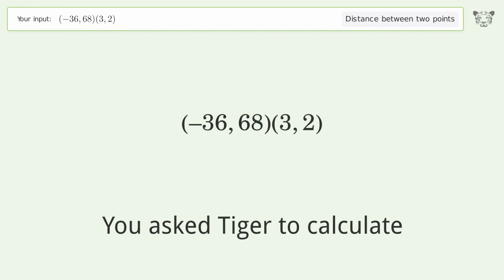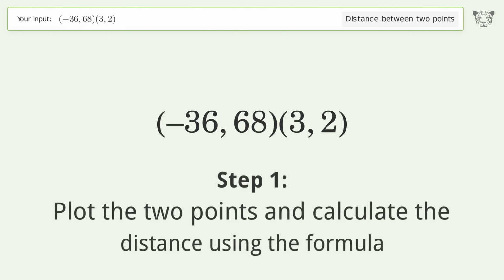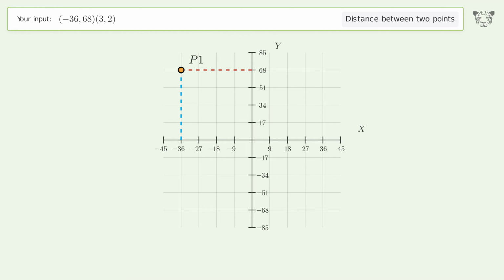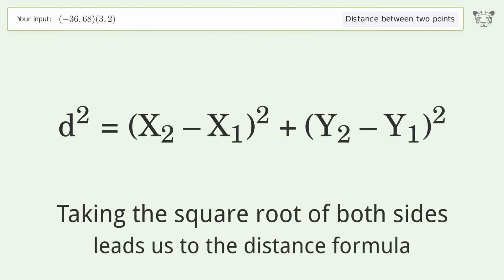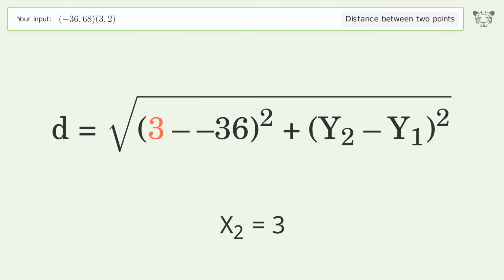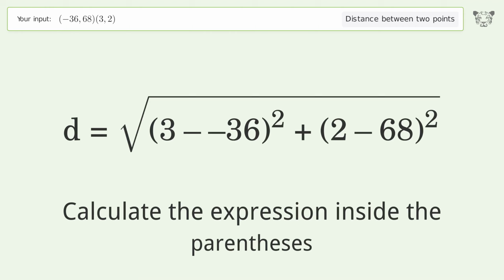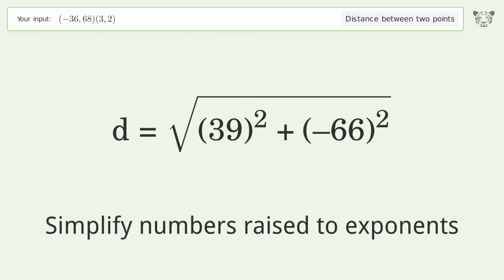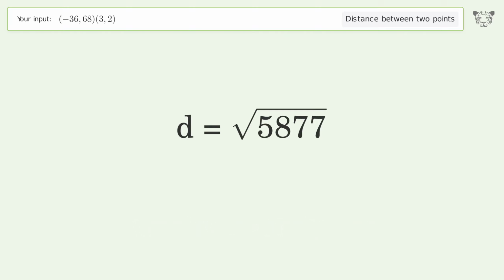Find the distance between two points p1 (-36,68) and p2 (3,2): Step-by-Step Video Solution